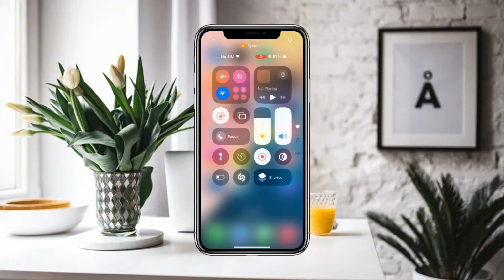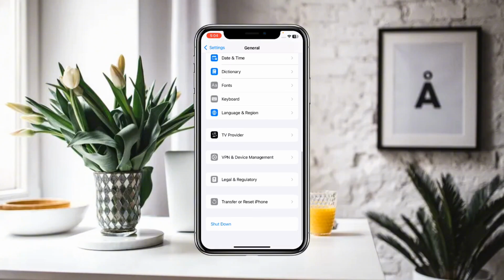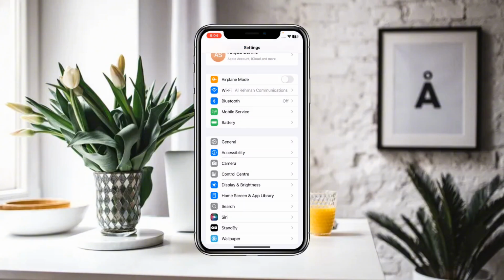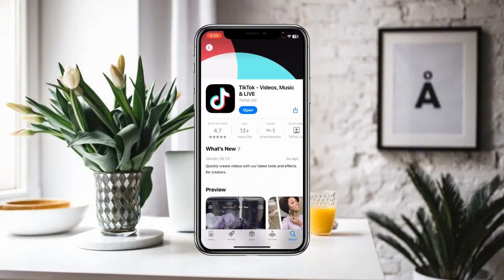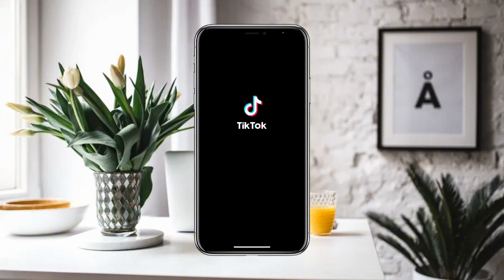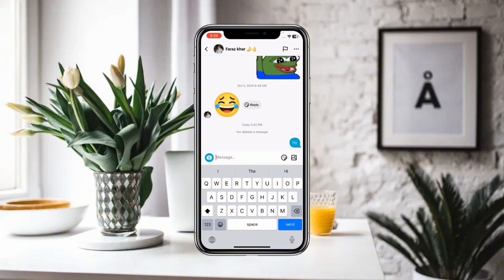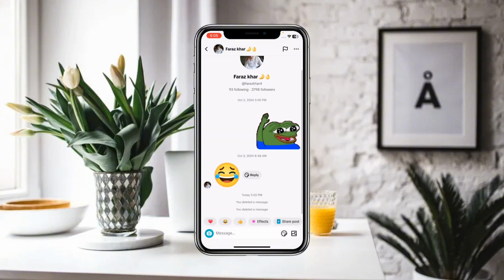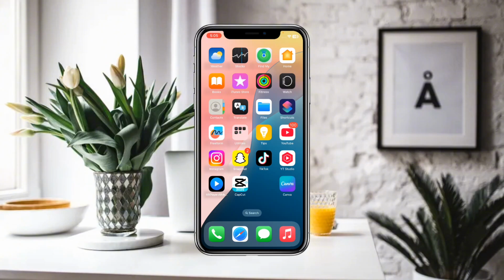How to Delete TikTok Messages from Both Sides on iPhone – Full Guide (2025)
Want to delete TikTok messages from both sides on your iPhone?
In this quick and easy tutorial, we show you how to permanently delete TikTok direct messages from your chat and the recipient’s side—if possible. Whether you're cleaning up your inbox or removing messages you regret, this step-by-step guide covers everything you need to know.

In this video, you’ll learn:

How to delete TikTok messages on iPhone

Whether you can remove messages from both sides

What TikTok allows and what it doesn’t

Tips for managing conversations and privacy

Alternatives like blocking or reporting

Don’t miss this essential TikTok privacy tip. Make sure your chats are under control!

What You Will Discover in This Video:

How TikTok messaging works on iPhone

Step-by-step guide to deleting TikTok messages

Limitations of deleting from both sides

Tips to protect your TikTok privacy

What happens when you unsend or delete messages

How blocking affects chat history

Latest updates in TikTok's messaging system (2025)

TikTok messages
delete TikTok messages
remove messages TikTok
TikTok message delete both sides
TikTok chat delete iPhone
unsend TikTok message
TikTok privacy settings
iPhone TikTok tutorial
how to use TikTok
TikTok help
delete chat TikTok
unsend message iOS
TikTok iPhone guide
social media privacy
iOS 18 TikTok
how to delete DMs TikTok
TikTok tricks
privacy on TikTok

delete TikTok chat from both sides

can you unsend TikTok messages

how to unsend TikTok messages 2025

TikTok iPhone message delete guide

TikTok DM delete tutorial

how to delete TikTok DMs permanently

TikTok remove message from both sides

delete messages TikTok iOS 18

TikTok chat delete both users

how to clear TikTok inbox

iPhone TikTok privacy tips

can TikTok messages be deleted

delete conversation TikTok

how to remove messages from TikTok

how to block TikTok user to delete messages

TikTok help deleting DMs

delete messages on TikTok iPhone 2025

unsend message TikTok iPhone

TikTok message settings iOS